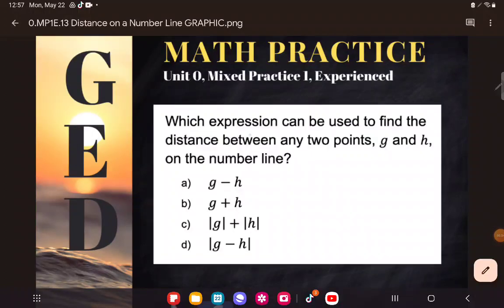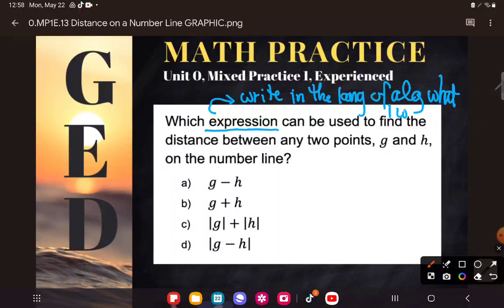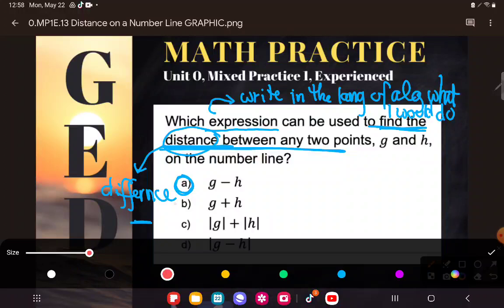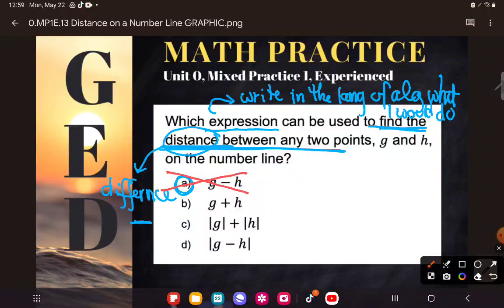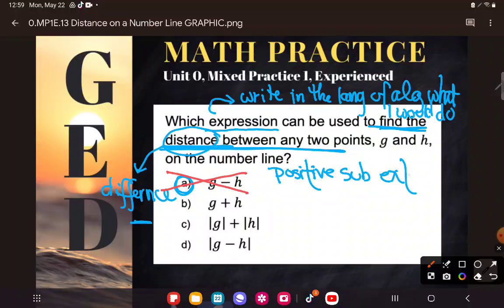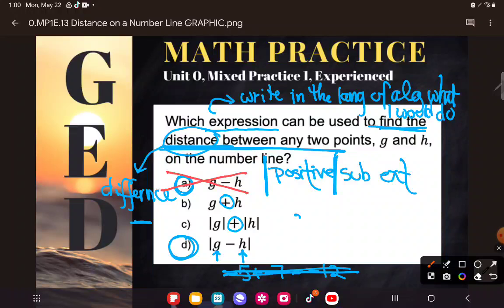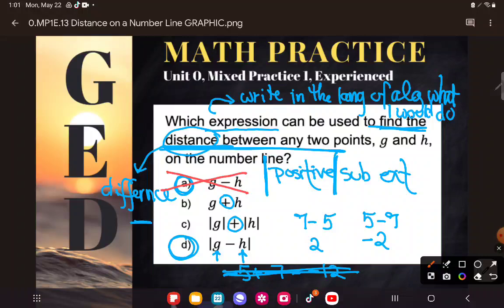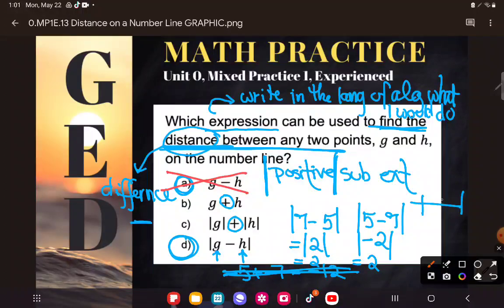GED Math: Distance Between Unknown Points on a Number Line (0.MP1, Exp, #13)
GED Math Crash Course, Unit 0, Mixed Practice 1, Experienced, #13

Distance on a number line is a simple little concept IF you remember one crucial thing about distance. Distance is ALWAYS positive so any expression you write to represent distance must be written in such a way that you are SURE the simplified expression, even if you don't know the points' values, results in a positive answer. That's an easy thing to do. Just enclose your subtraction expression in absolute value bars and, voila!, the answer will be positive!